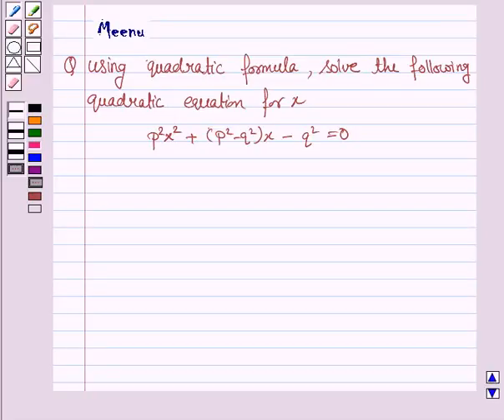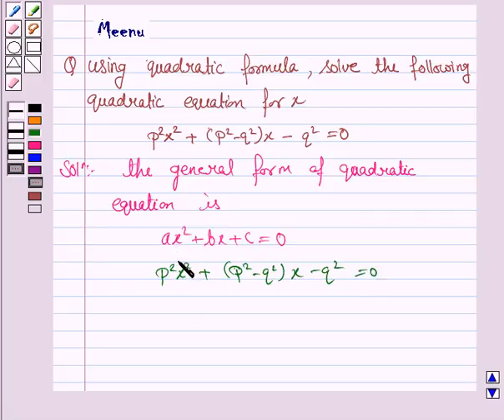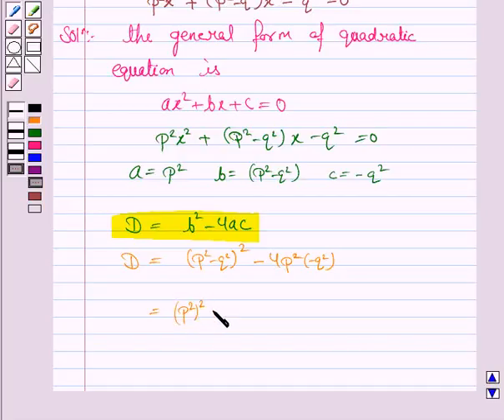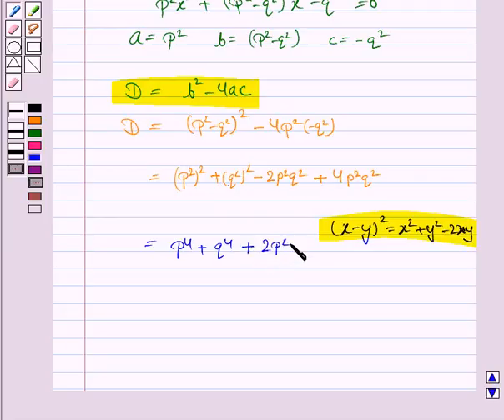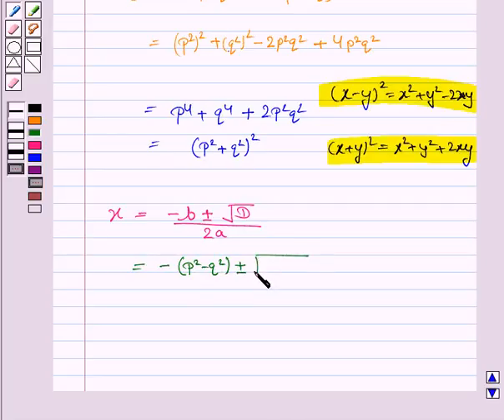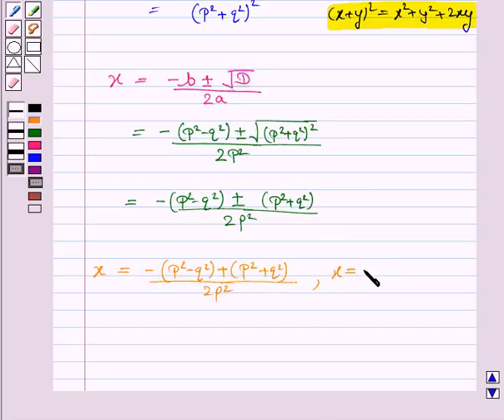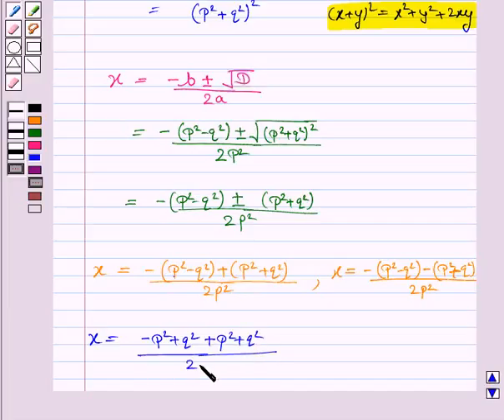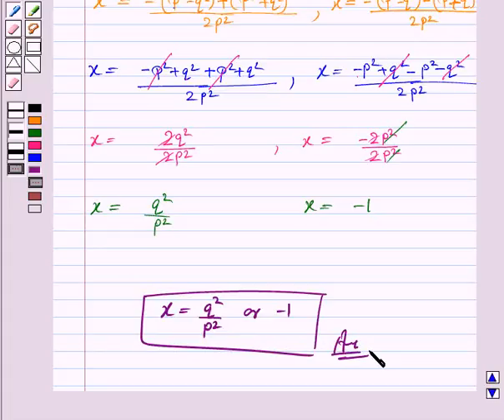Maths X CBSE OD A 2004 1 2